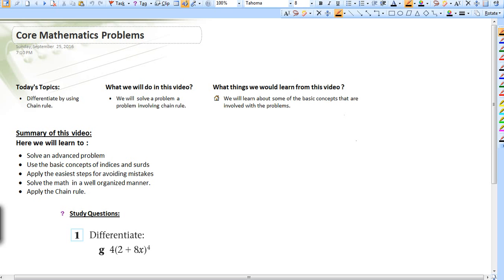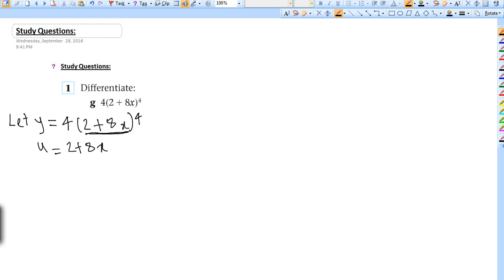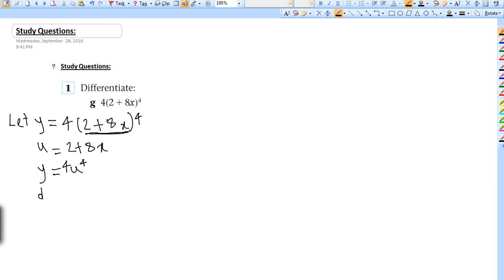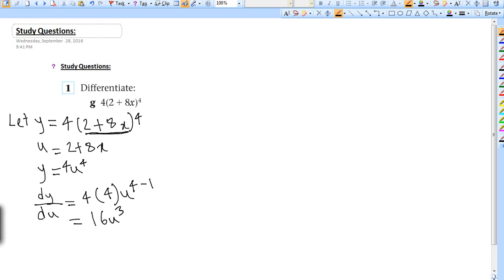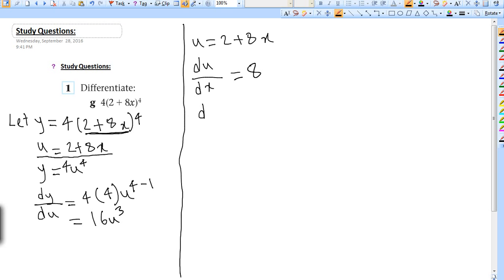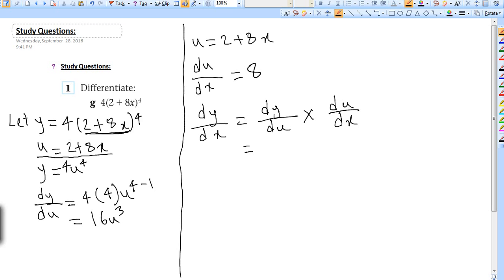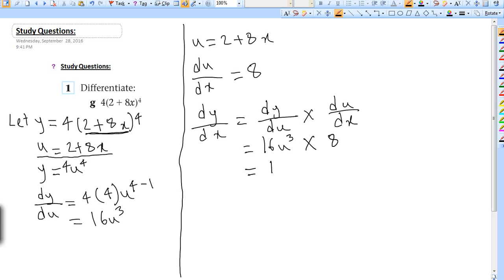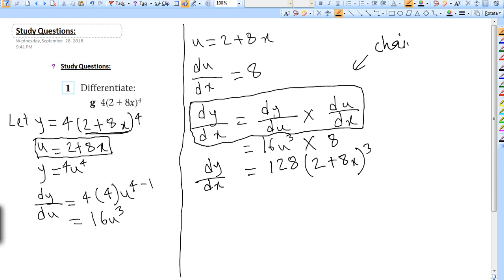CORE MATHEMATICS 3 DIFFERENTIATING USING CHAIN RULE 1.2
Today our topic is about DIFFERENTIATING USING CHAIN RULE .

Summary of this video tutorial:

Today, in this tutorial, we'll learn about chain rule. Here we gonna solve a problem and learn some of the basic concepts of chain rule of differentiation.